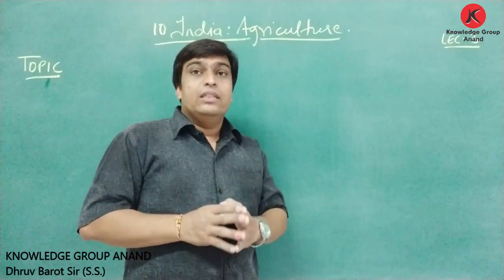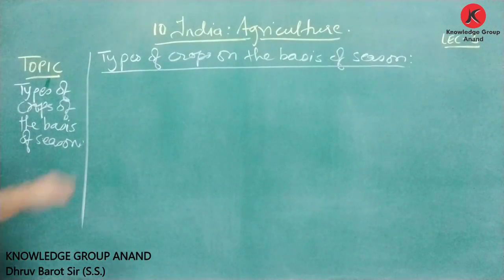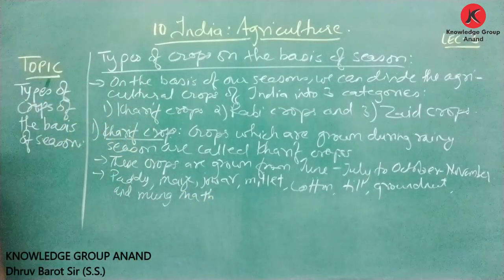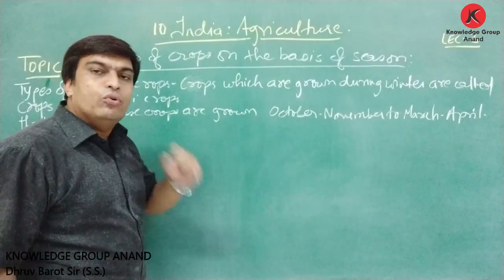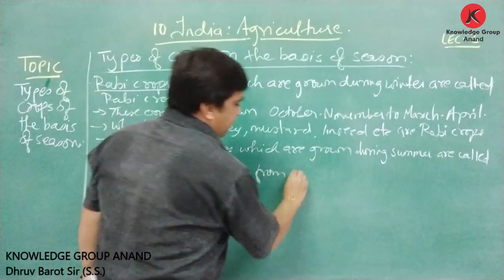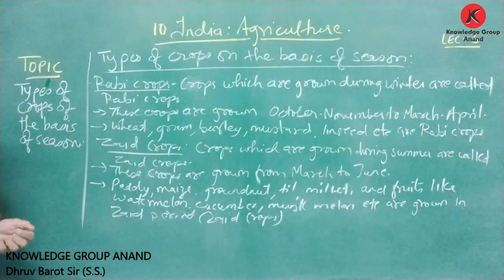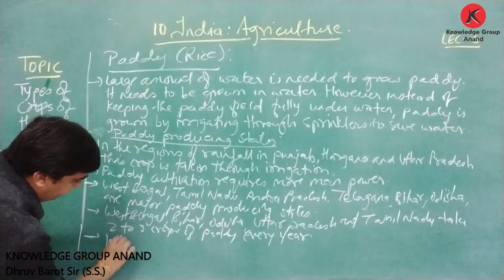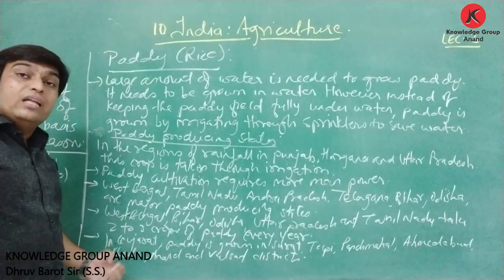Class 10 Eng Med - S.S. - Chapter 10 - Part 03